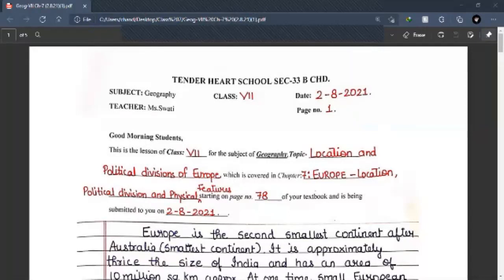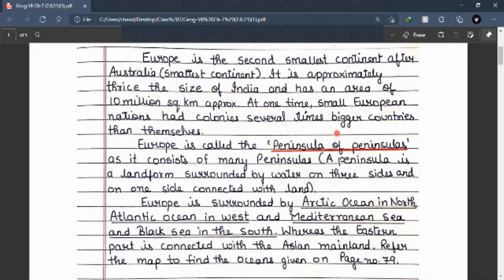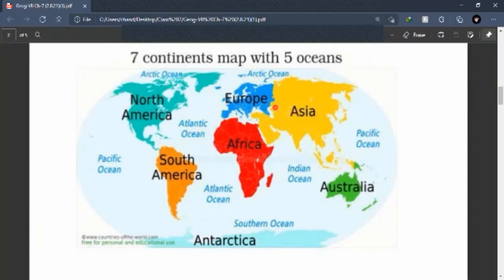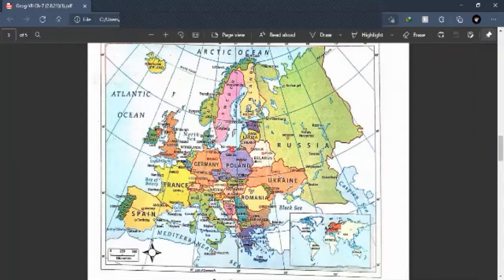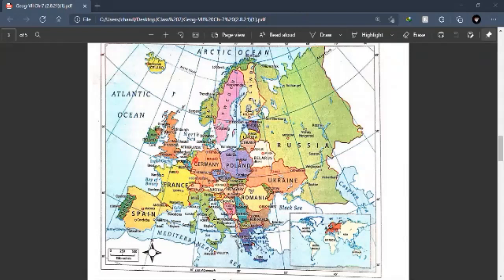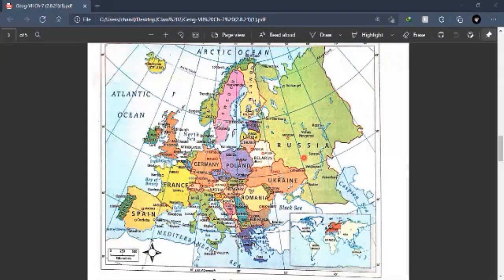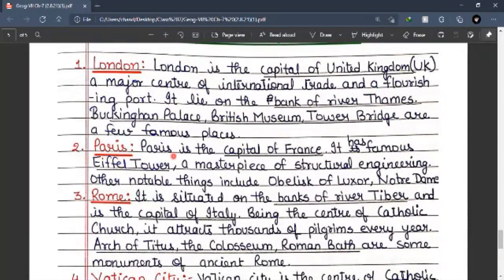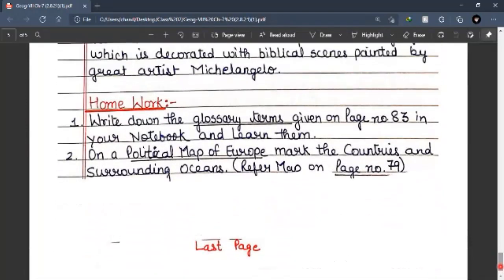Location and Political division of Europe location , Class 7, Geography